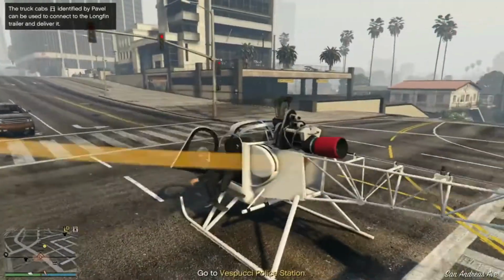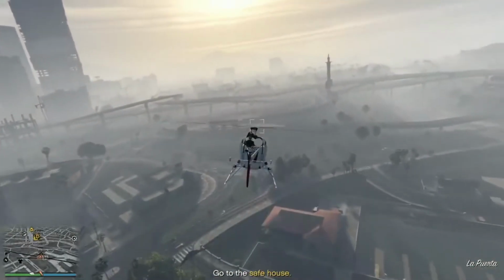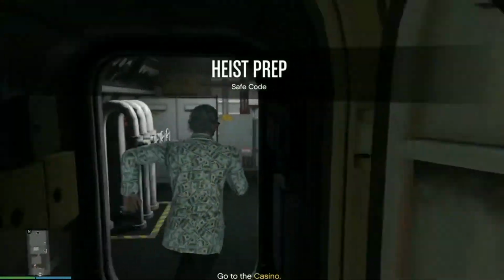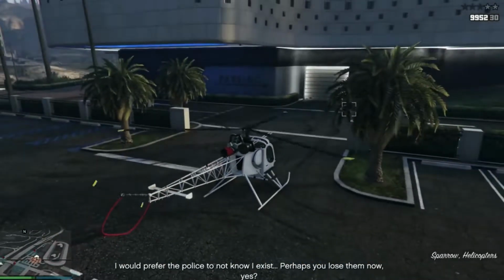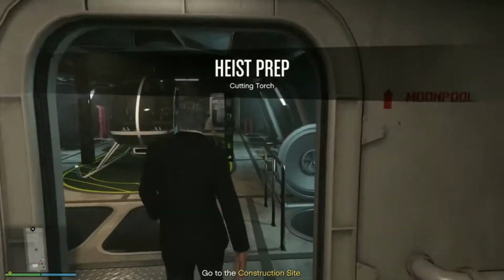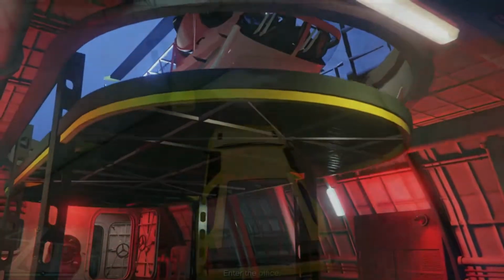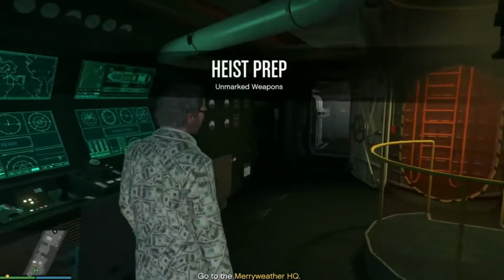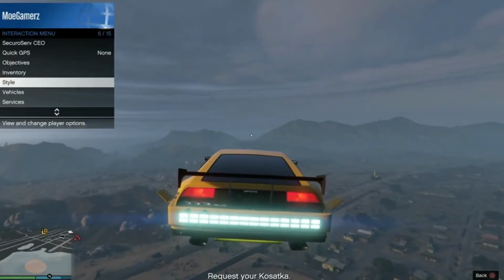Setting up the Cayo Perico Heist - GTA V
This video will go over all the set up missions for the Cayo Perico Heist and how to get through them. It's a great video, hope you all enjoy!